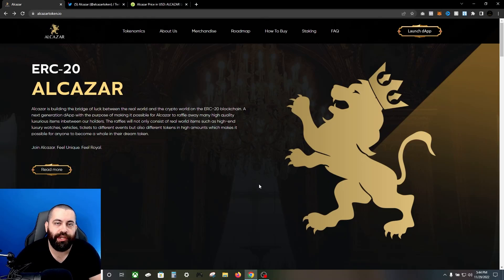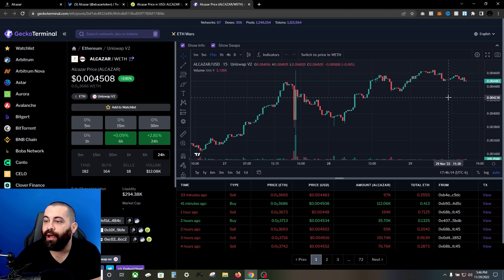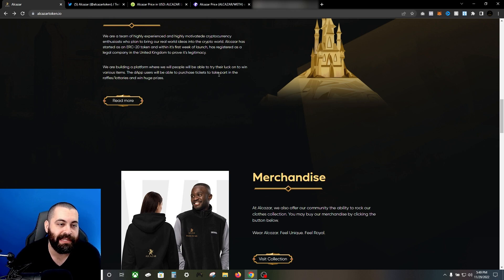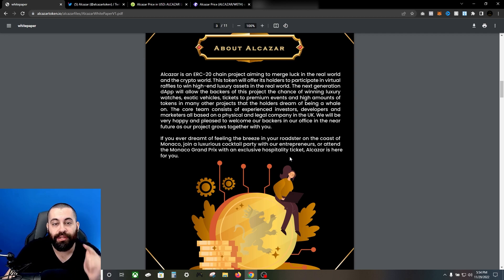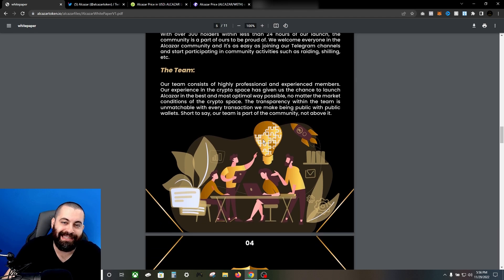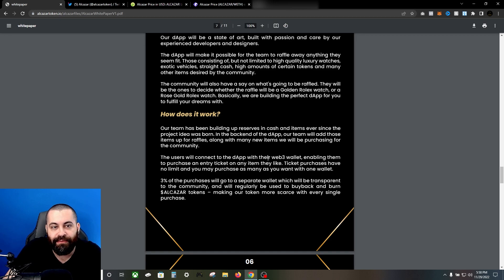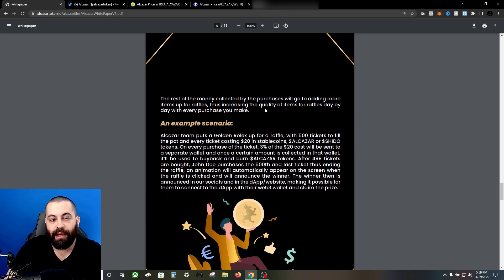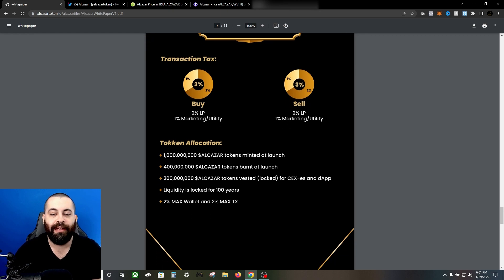New ERC20 Token ALCAZAR Review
👑🦁 Join Alcazar. Feel Unique. Feel Royal. 👑🦁

★Looking to Invest in Cryptocurrency or Stocks?★

💰📈 Earn FREE BITCOIN When You SIGN UP with Coinbase: ($10 bonus)

COMMENT on THIS VIDEO, I'd love to hear from you!

I am not responsible for any investments, purchases, or legal decisions that you choose to make. I am not responsible for any negative experiences or actions that may result from our videos or products listed in this video or video description. I am NOT a financial advisor. Cryptocurrency/Stocks are extremely volatile, invest at your own risk. These videos are for educational and entertainment purposes only. I will never intentionally promote any get rich quick schemes, rugpulls, or any other types of scams or schemes. I will never give you my phone number, email, WhatsApp, Telegram, or other social media to request money or cryptocurrencies from you. Always do your own research with any product or service promoted on this channel. The opinions expressed here are my own and are not official statements of any organizations for any of the products or services promoted on this channel. Your support is appreciated!

📣 COMMENT on the video and let me know what you think! We’d love to hear from you!